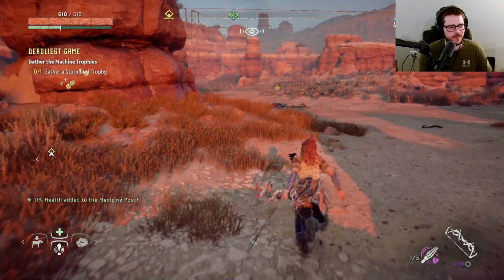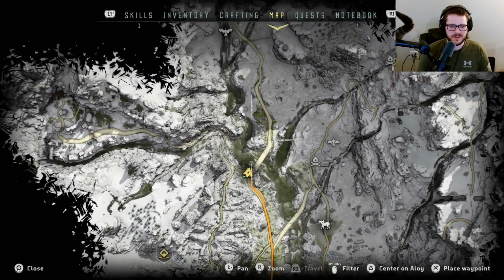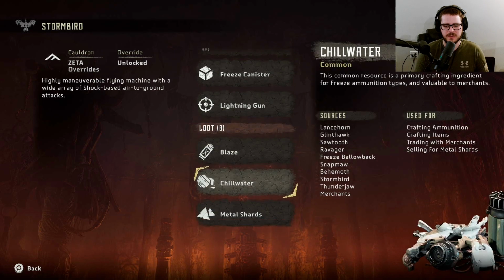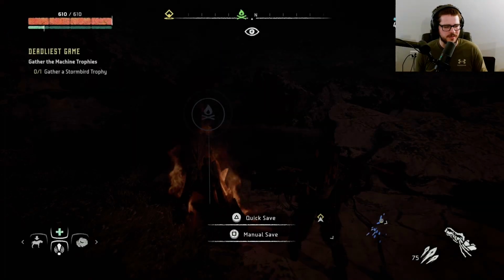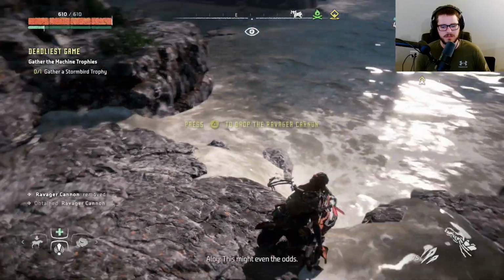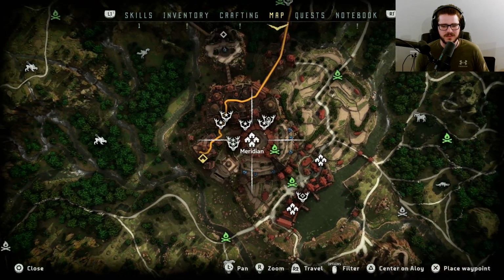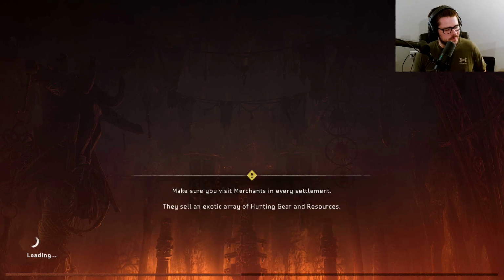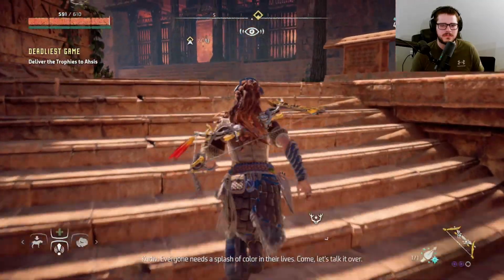Stormbird - Horizon Zero Dawn Let's Play - Episode #56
In order to prove ourselves to the Hunter's Lodge, Talanah requests that we take down a Stormbird. Yeah, remember that big giant monstrosity that attacked us at the top of the mountains? Time to kill one.

Horizon Zero Dawn is an adventure game developed by Guerilla Games, where you play as a tribal outcast named Aloy, growing up in a post-apocalyptic world where robots had gained sentience and now live alongside organic life. Aloy embarks on an adventure to learn what she can about her heritage and the robots, as decades of mysteries come crashing down upon her.